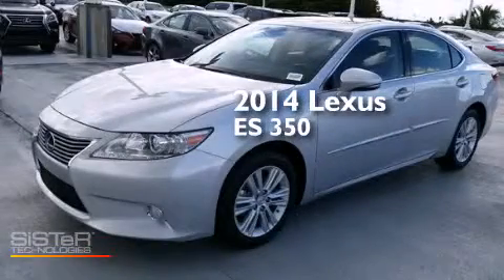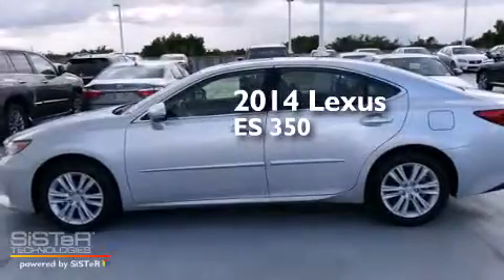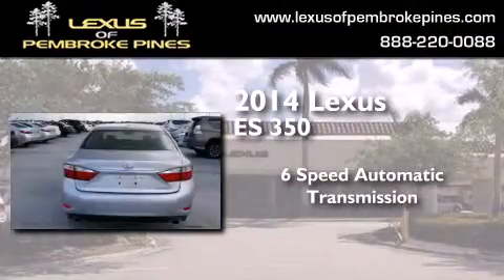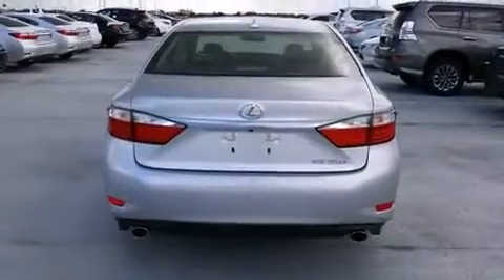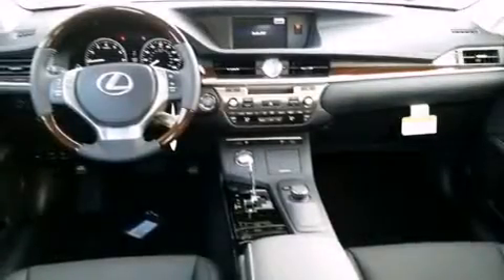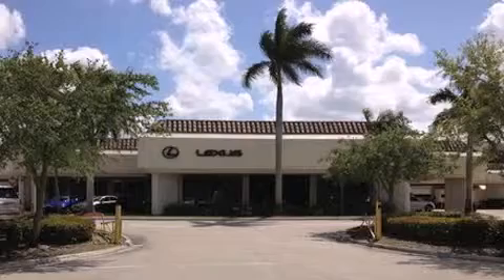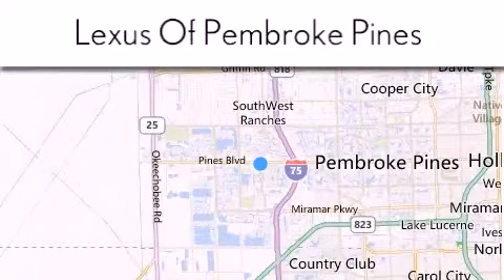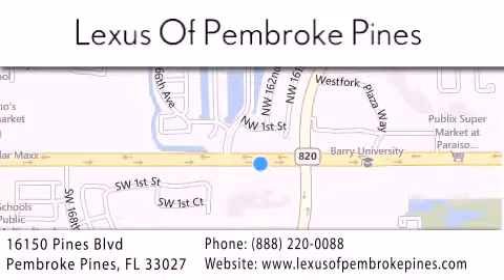2014 Lexus ES 350 Fort Lauderdale FL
We have been honored to serve the Pembroke Pines FL area , we promise that your experience at our dealership will exceed your expectations ! Year : 2014 Make : Lexus Model : ES 350 Engine : 3.5L V6 Trans . : Automatic 6-Speed Exterior : Silver Lining Metallic Miles : 30 Interior : Black NuLuxe Espresso Bird's Eye Maple Stock : 40128300 Lexus of Pembroke Pines 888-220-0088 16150 Pines Blvd Pembroke Pines , FL 33027